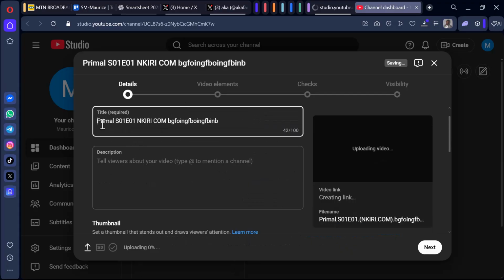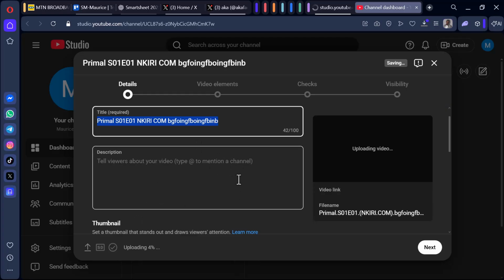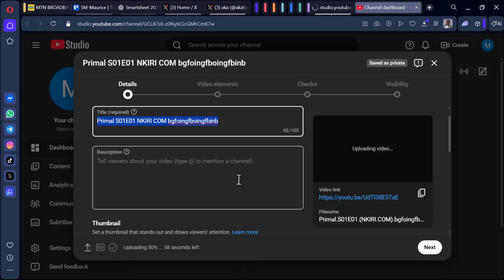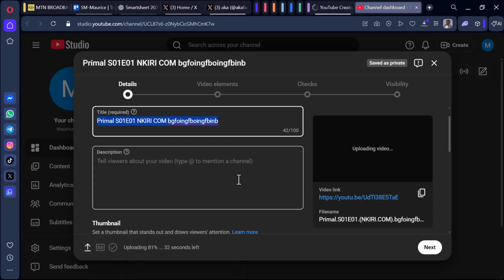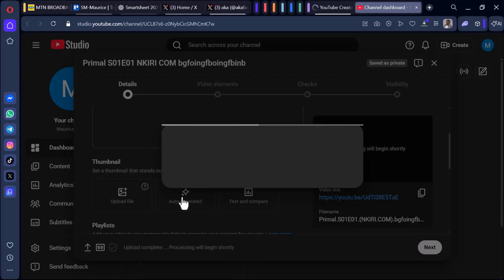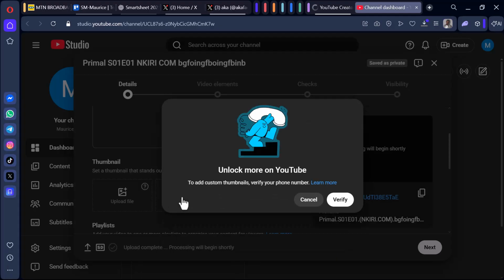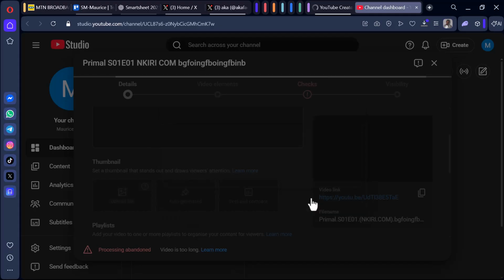How to Upload Videos on YouTube - 2026 Beginner's Guide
Learn how to upload videos on YouTube in 2026 with this beginner-friendly step-by-step guide. This video shows you how to upload videos from your computer or phone, add titles, descriptions, thumbnails, and choose the right visibility settings. You’ll also learn how to optimize your video before publishing to reach the right audience.

Perfect for new creators, this tutorial helps you confidently upload and publish your first YouTube video in 2026.